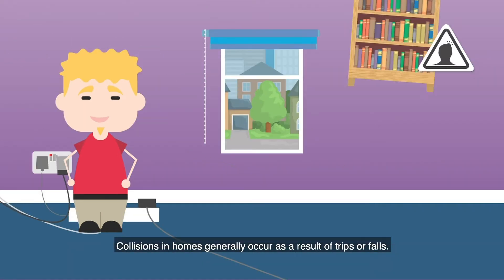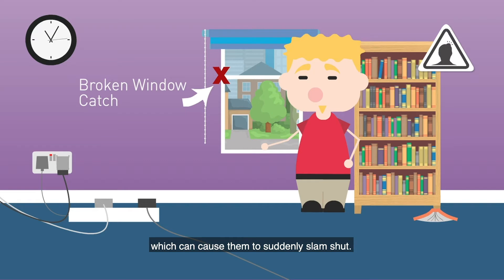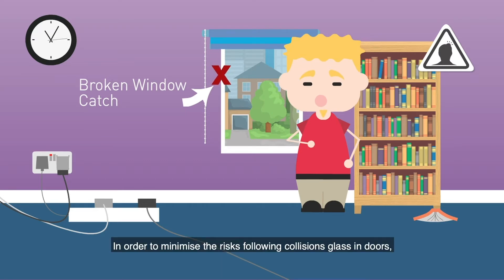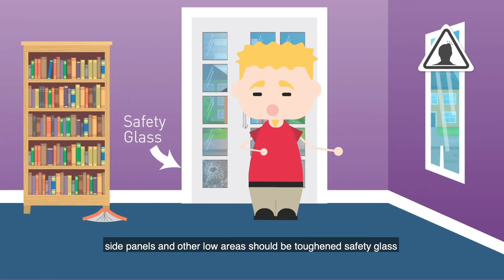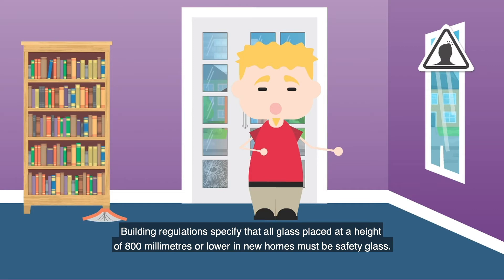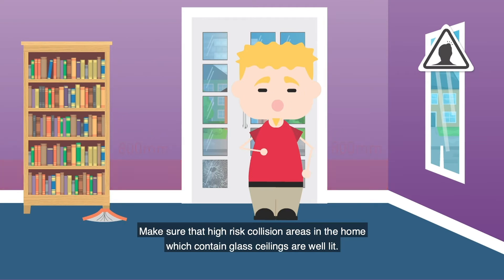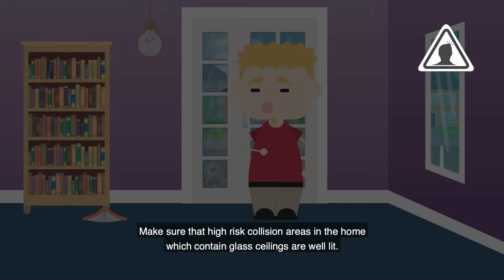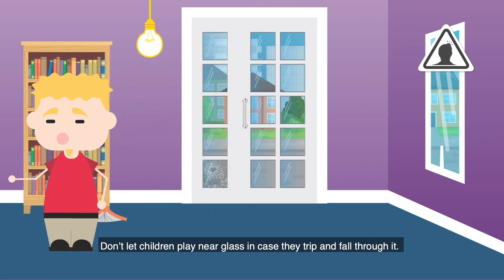Safety Shaun: Accidents in the home